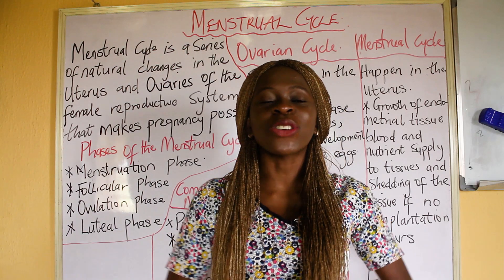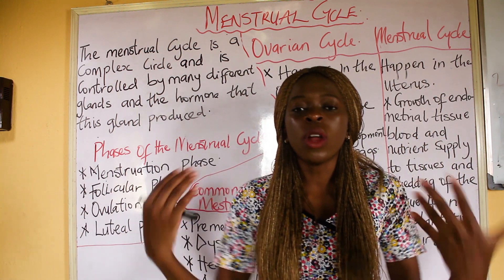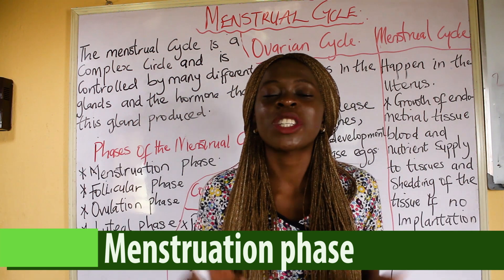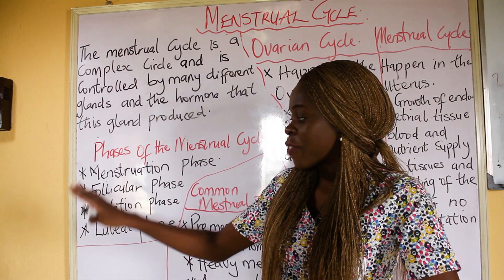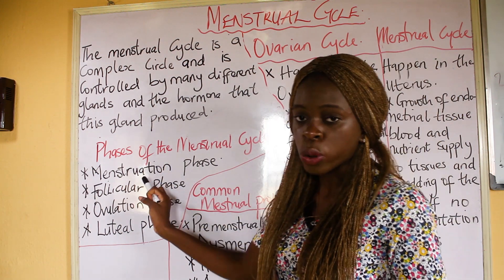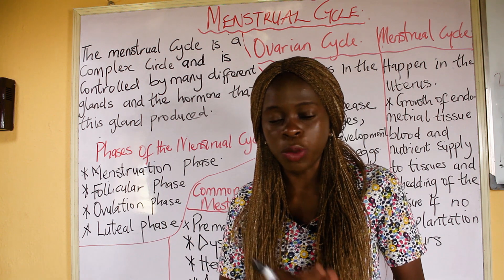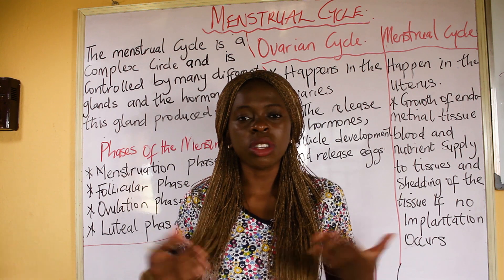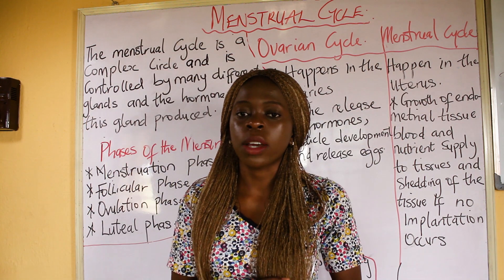Menstrual cycle and the various phases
This video explains the menstrual cycle and the various phases.
The video explains the menstruation phase, ovulation phase, follicular and luteal phase.

232 nursing intervention and scientific rationale loading soon on amazon